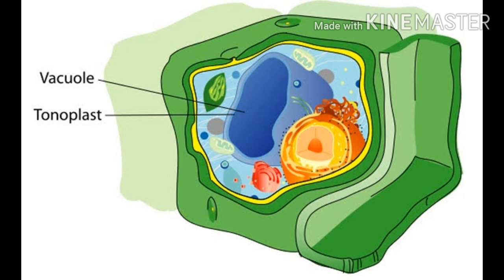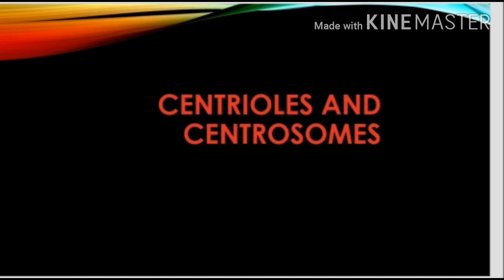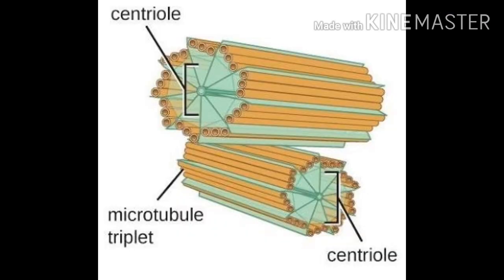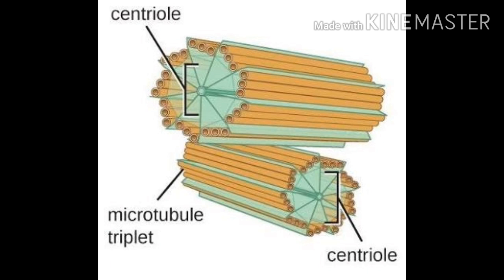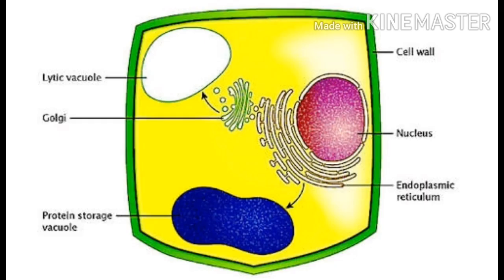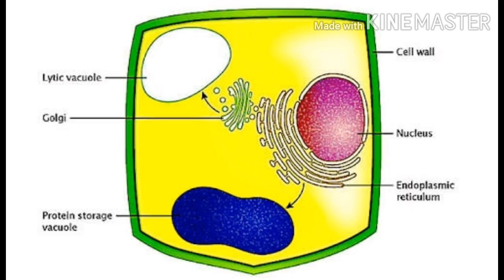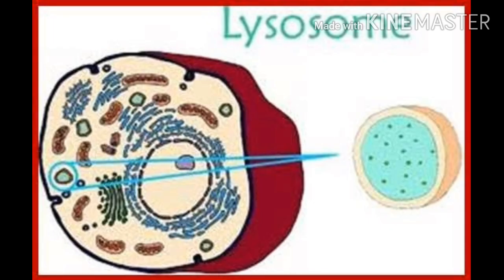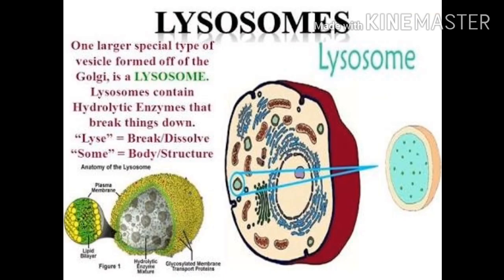Function of vocuole, glogi bodies,endoplasmic reticulum,Centrioles and centrosomes and Lysosomes